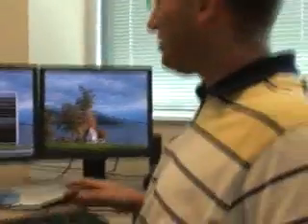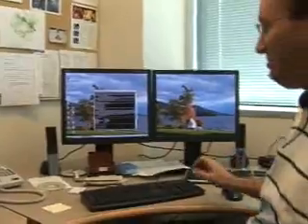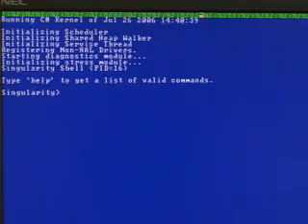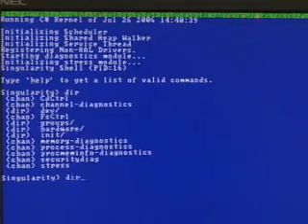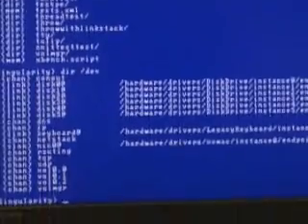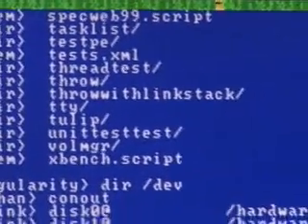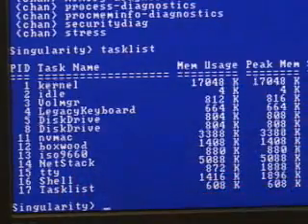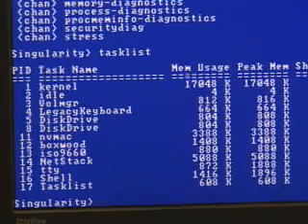Singularity IV: Return of the UI - Jim Larus, Galen Hunt, Mark Aiken - 2006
Show: Channel 9 - Going Deep
Title: Singularity IV: Return of the UI
Guests: Jim Larus, Galen Hunt, Mark Aiken
Host: Charles Torre
Year: 2006